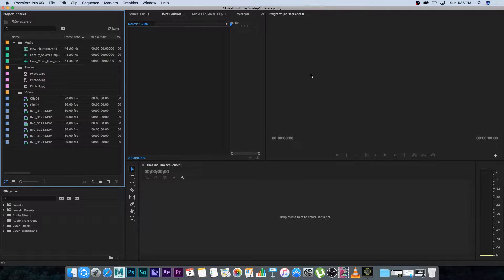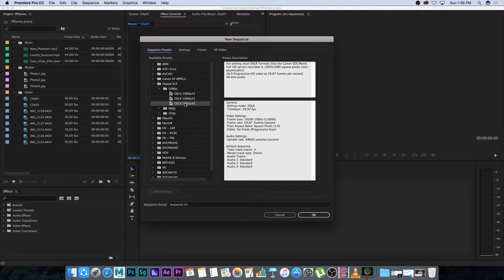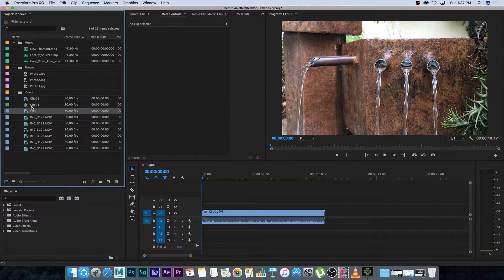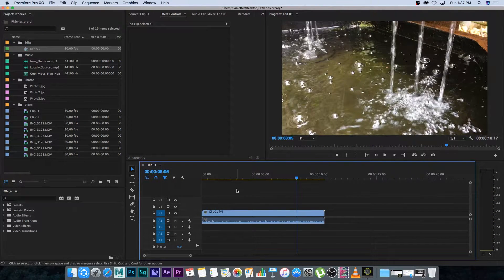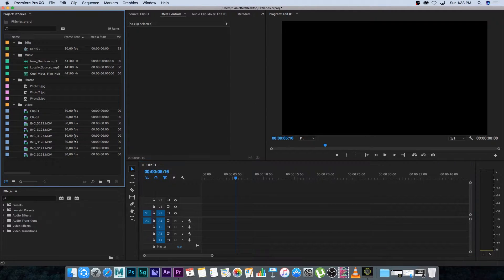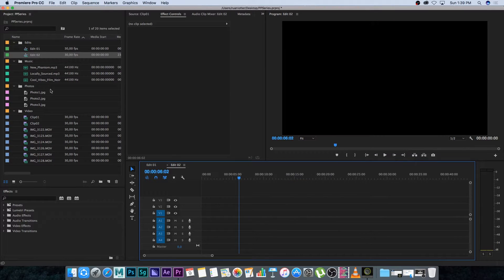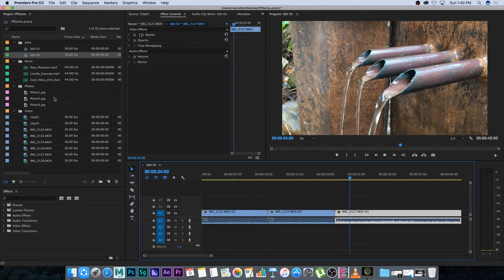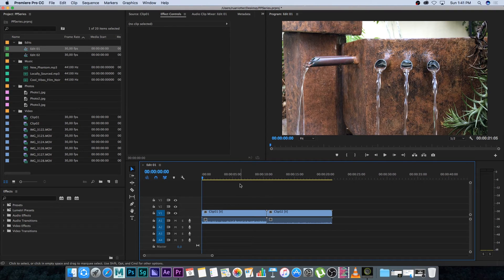Adobe Premiere Pro CC 2017 Tutorial Series: 03 Creating Sequences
Learn Premiere Pro CC 2017 In 1 Hour

Adobe Premiere Pro Tutorial Series: 03 Creating Sequences

In this Adobe Premiere Pro CC 2017 Tutorial Series you will learn how to use Premiere Pro to edit your videos! This series is for anyone who wants to get into Video Editing or who wants to learn how to use Premiere Pro CC 2017.

Ruan
TunnelvizionTV